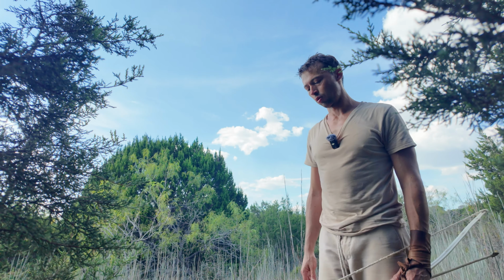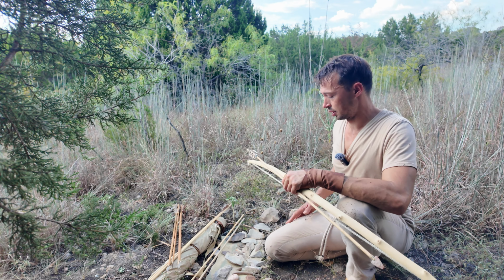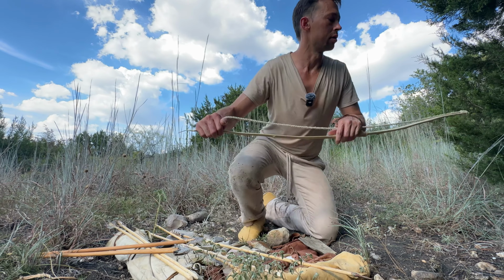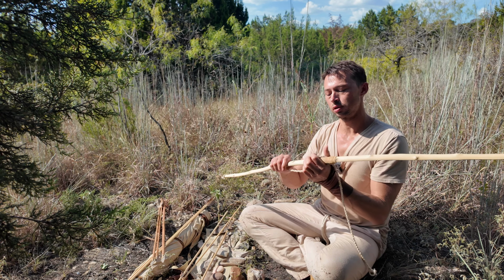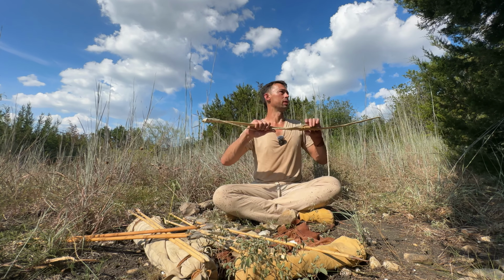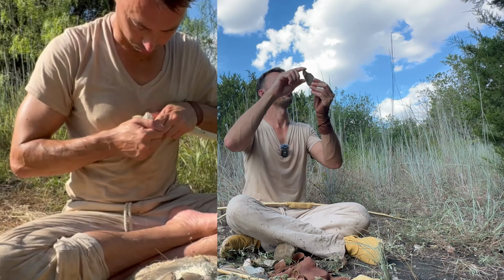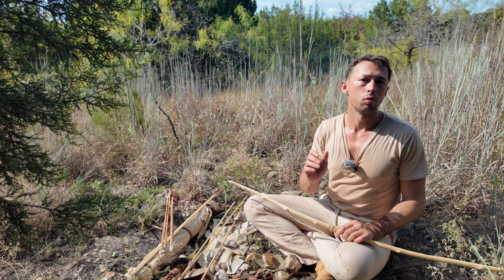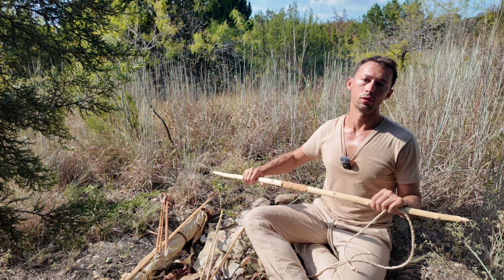Came to woods with nothing, left with bow & arrow: how I did it.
I review what I have learned after making a bow with no metal tools and all on-site natural materials following Indigenous Southwest bowcraft methods (sources below).

Complete bow build (no dialogue): youtu.be/E2b1dBCJGkY
Paleo bowstring: youtu.be/L97qqldVvLo
Paleo arrows: youtu.be/Z-kDGXrLkqA

CHAPTERS
0:00 introduction
1:32 historical Native bowcraft
2:26 my bow
2:42 tree selection
3:20 trunk vs. branch bows
3:47 branch selection & design
5:01 splitting
6:00 debarking
6:28 scraping tools & leveling
8:14 tillering
9:41 nocks & handle
10:00 bowstring
11:04 arrows
11:24 shooting demonstrations

REFERENCES
- Barrows, David Prescott. 1967. The ethno-botany of the Coahuilla Indians of Southern California.
- Bean, John Lowell and Katherine Siva Saubel. 1972. Temalpakh (from the earth): Cahuilla Indian knowledge and usage of plants.
Berlandier, Jean Louis. 1969. The Indians of Texas in 1830. Ewers, John C. (ed), Leclerq, Patricia Reading (transl.). Smithsonian Institution Press, Washington, DC.
- Carlson, Gustav G. and Volney H. Jones. 1939. Some notes on uses of plants by the Comanche Indians. Papers of the Michigan Academy of Science, Arts, and Letters 25:517-542.
- Castetter, Edward F. and Ruth M. Underhill. 1935. The ethnobiology of the Papago Indians. Ethnobiological studies in the American Southwest 2. The University of New Mexico Bulletin 275. Biological Series 4(3).
- Hamm, Jim. 1989. Bows & arrows of the Native Americans: a complete step-by-step guide to wooden bows, sinew-backed bows, composite bows, strings, arrows & quivers. Lyons & Burford, Publishers, New York, NY.
- Kavanagh, Thomas W. (ed.). 2008. Comanche ethnography: field notes of E. Adamson Hoebel, Waldo R. Wedel, Gustav G. Carlson, and Robert H. Lowie. University of Nebraska Press, Lincoln, NE.
- La Vere, David. 2006. Life among the Texas Indians: the WPA narratives. Texas A&M University Press, College Station, TX.
- Mails, Thomas, E. 1974. People called Apache. Prentice-Hall, Inc. Englewood Cliffs, NJ.
- Mason, Otis Tufton. 1894. North American bows, arrows, and quivers. Smithsonian Report for 1893:631-679.
- Munson, Patrick J. 1981. Contributions to Osage and Lakota Ethnobotany. Plains Anthropologist 26(93):229:240.
- Pope, Saxton T. 1918. Yahi archery. University of California Publications in American Archaeology and ethnology 13(3):103-152.
- Pope, Saxton T. 1930. Bows and arrows. University of California Press, Berkeley, CA.
- Smith, Eric. 2019. The Warrior's tools: Plains Indian bows, arrows, & quivers. The Roadrunner Press, Oklahoma City, OK.
- Varner, John Grier and Jeannette Johnson Varner (transl. and ed.). 1988. The Florida of the Inca: a history of the Adelantado, Hernando de Soto, Governor and Captain General of the kingdom of Florida, and of other heroic Spanish and Indian cavaliers, written by The Inca, Carcilaso de la Vega, an officer of His Majesty, and a native of the great city of Cuzco, capital of the realms and provinces of Peru. University of Texas Press, Austin, TX.
- Wallace, Ernest, and E. Adamson Hoebel. 1952. The Comanches: Lords of the South Plains. University of Oklahoma Press, Norman, OK.

Historical stone-age bow & arrow build
历史石器时代弓箭建造
ऐतिहासिक पाषाण युग का धनुष और बाण निर्माण
Construcción histórica de arco y flecha de la Edad de Piedra
Construction d'arcs et de flèches historiques de l'âge de pierre
بناء تاريخي للقوس والسهم من العصر الحجري
ঐতিহাসিক পাথর যুগের ধনুক ও তীর নির্মাণ
Construção histórica de arco e flecha da idade da pedra
Историческое здание из лука и стрел каменного века
تاریخی پتھر کے زمانے کی کمان اور تیر کی تعمیر
Pembuatan busur & anak panah zaman batu yang bersejarah
歴史的な石器時代の弓矢の造り